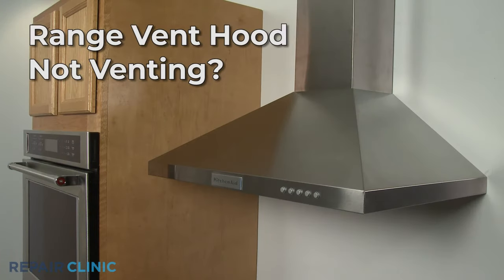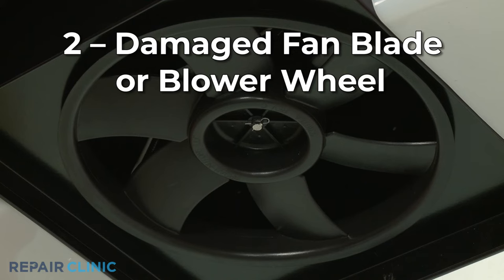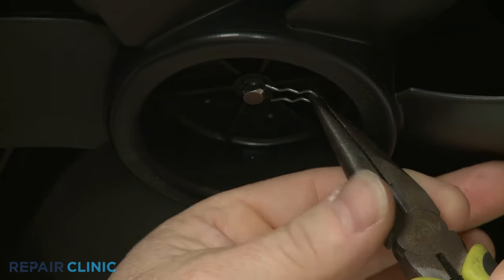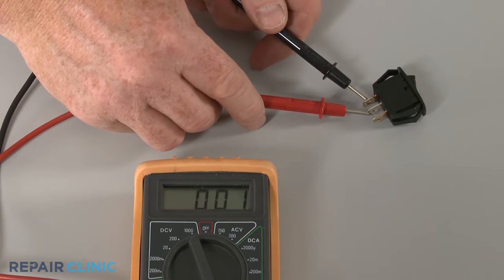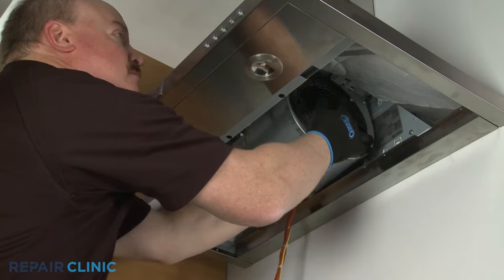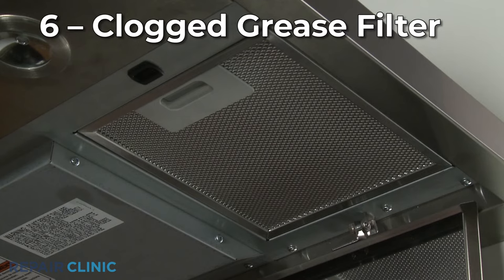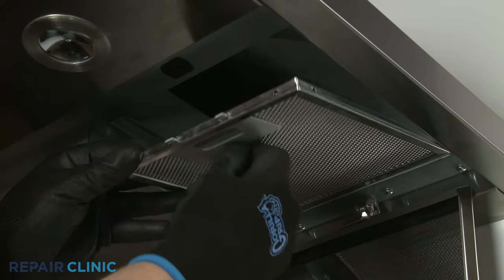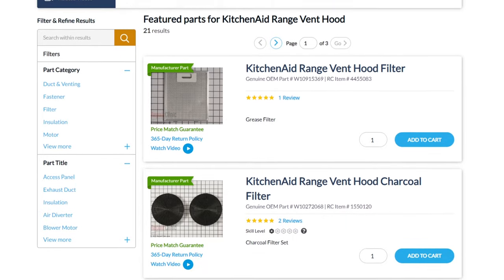Top Reasons Range Vent Hood Won't Vent — Range Vent Hood Troubleshooting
See our range vent hood Repair Help for more troubleshooting information

Vent hood not venting? This video provides information on how to troubleshoot a range vent hood and the most likely defective parts associated with this problem.

Commonly replaced vent hood parts:

Blower Motor
Fan Blade
Thermostat
Light Bulb
Control board